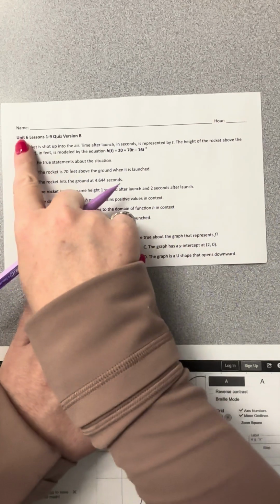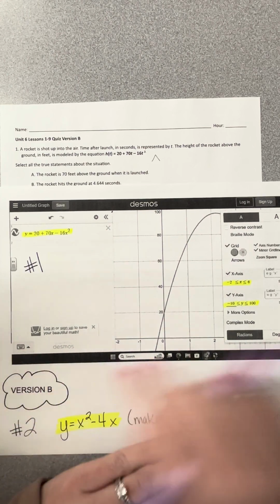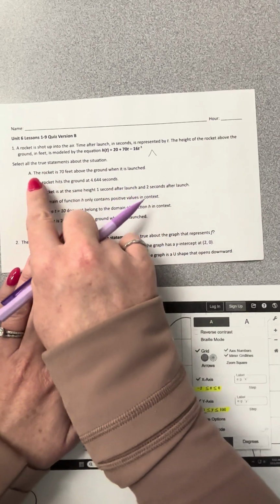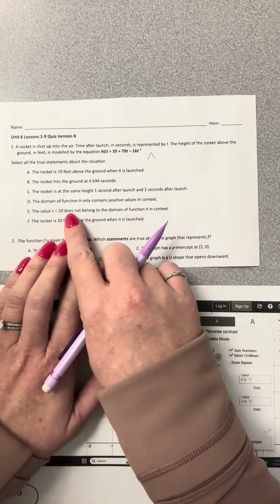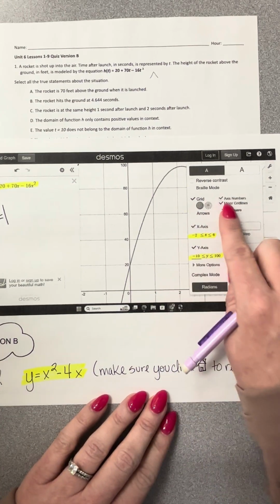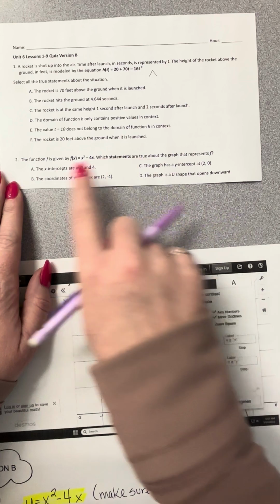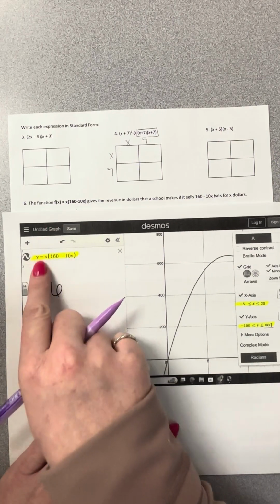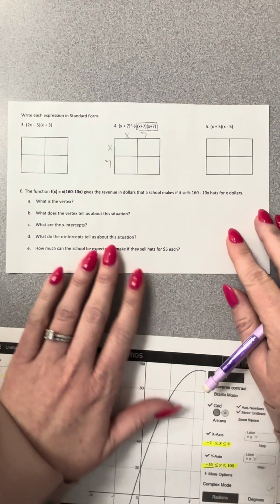Unit 6, Lessons 1-9 Quiz Version B